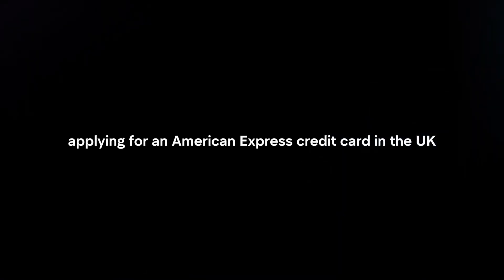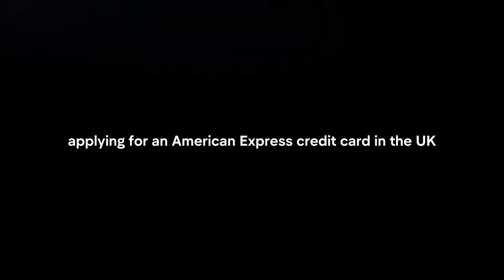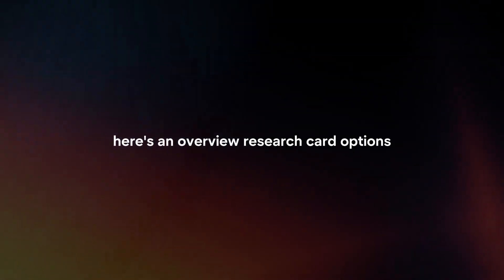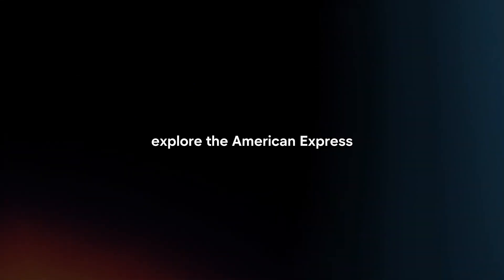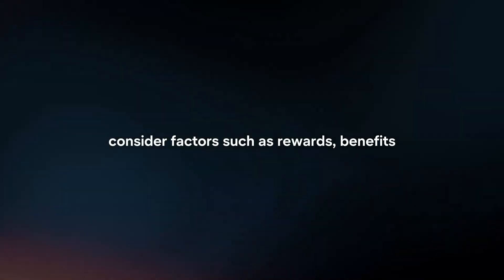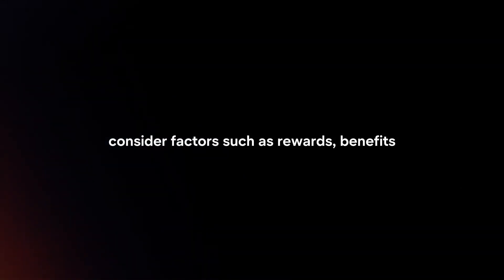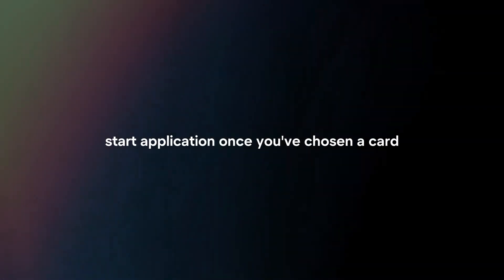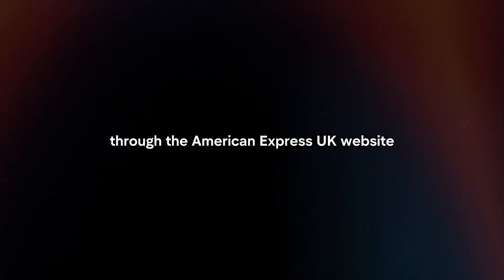How To Apply For American Express Credit Card In The UK? (2024)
In this video I will explain How You Can Apply For American Express Credit Card In The UK In 2024.